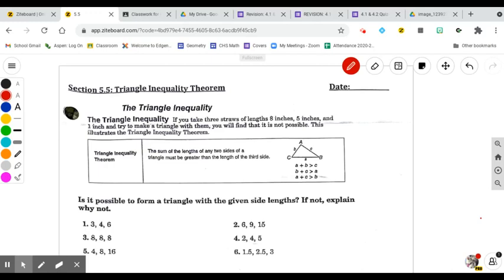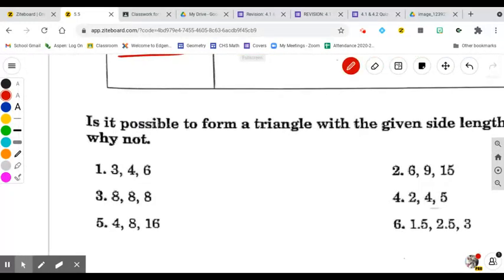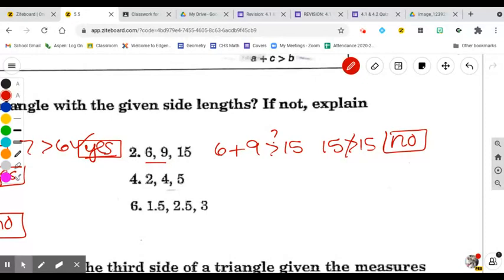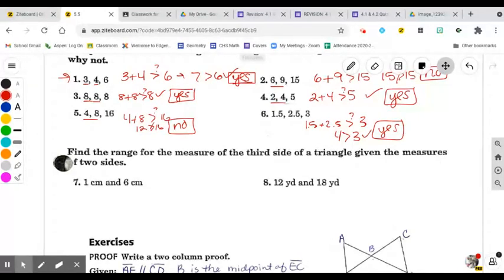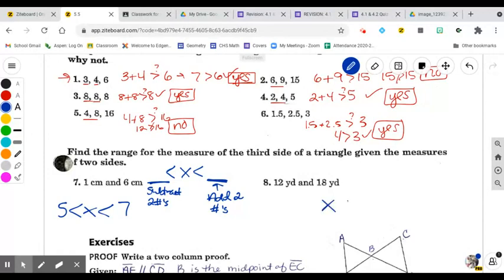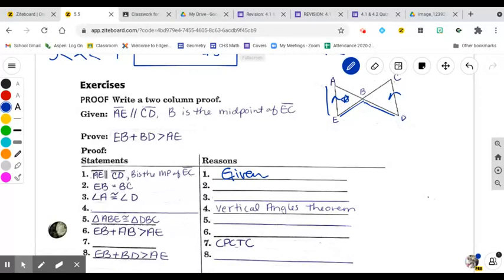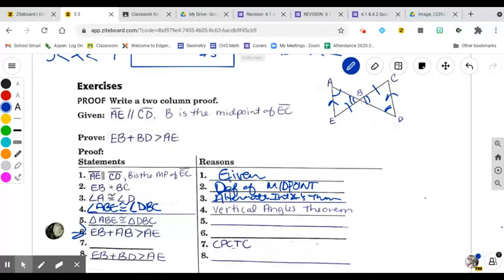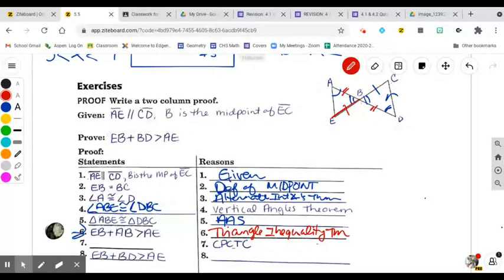Section 5.5 Triangle Inequality Theorem